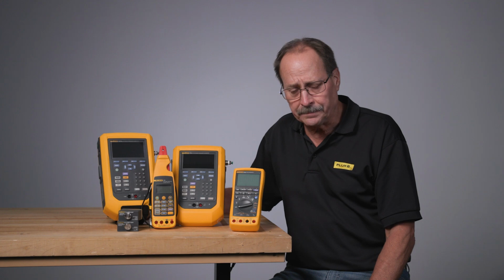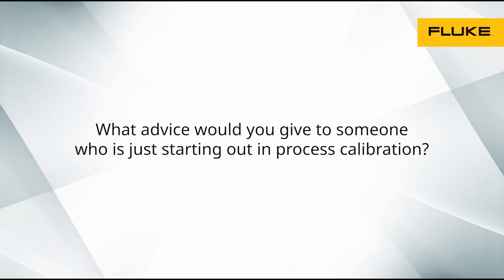Process Calibration Insights with Jim Shields | Full Q&A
In this in-depth Q&A, Jim Shields covers everything from process calibration basics to advanced topics like HART communication, milliamp loop testing, and the future of instrumentation.

Learn why accurate 4-20 mA signals are critical, how to troubleshoot transmitters and valves, and what new trends—like DER tools—mean for the industry.

Ideal for technicians, engineers, and anyone seeking to understand the fundamentals and future of process calibration tools.